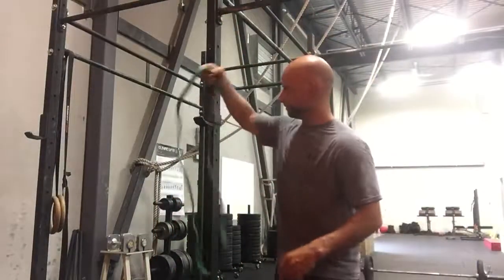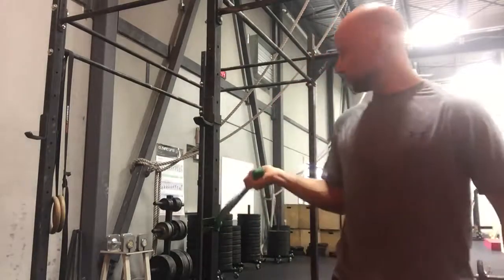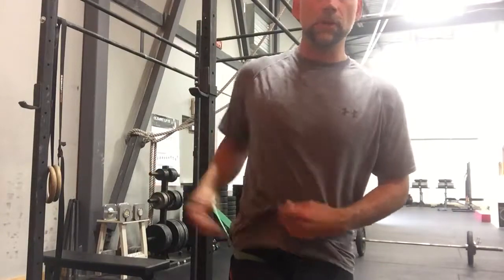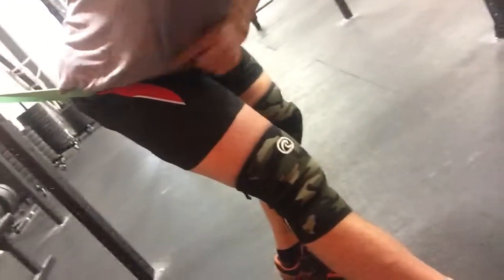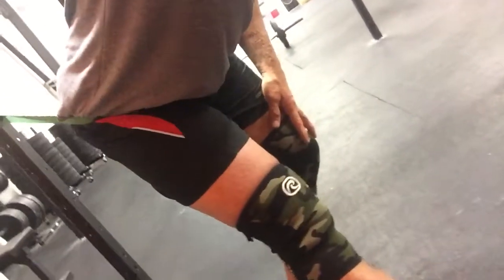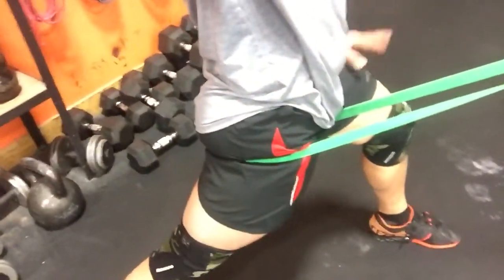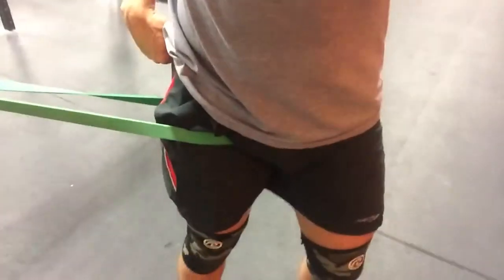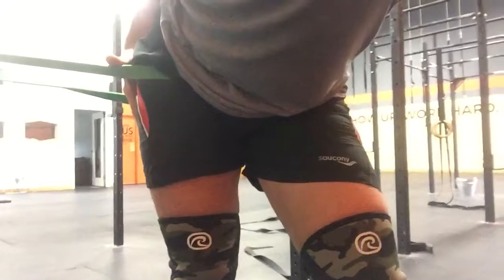Hip Impingement exercises - Dr. Craig Hazel - Kanata Chiropractor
Hip Impingement exercises

Feeling a pinch in your hip?  Some simple band assisted exercises to decompress your hip. Great series for those that find getting on the ground difficult to do. Open the joint capsule and releases the impingement in the hip joint.